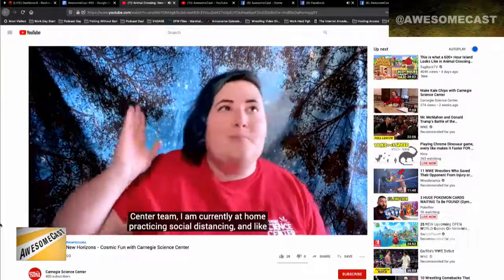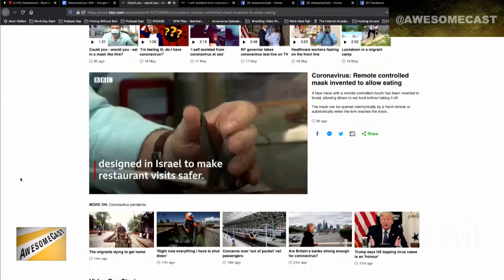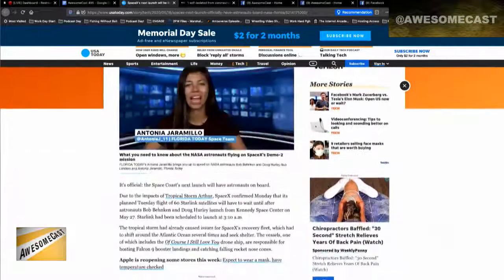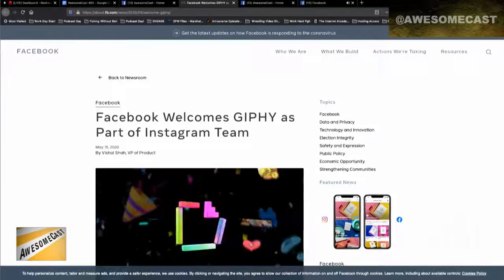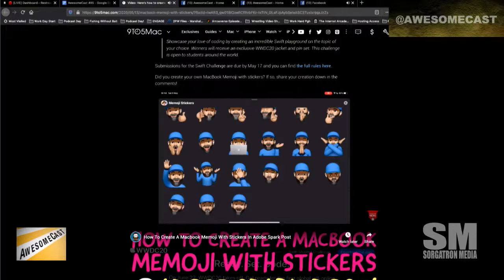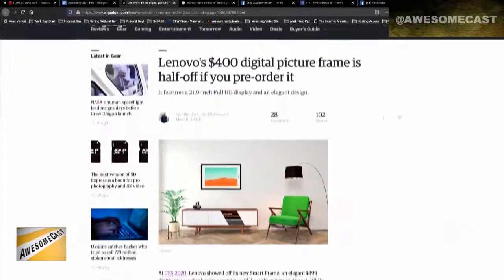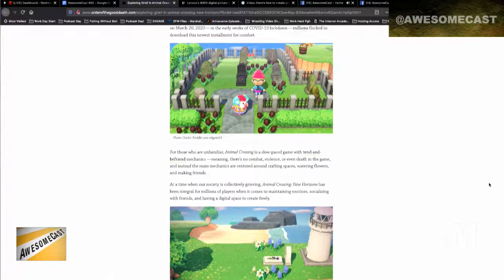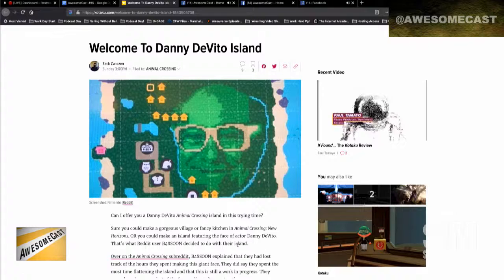AwesomeCast 495: Music Reparations LIVE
We've got PGHMuseums.org's Brian Crawford, John Chichilla, Katie Dudas, and Mike Sorg chatting about this week's tech headlines, including:

    Katie is sharing the Carnegie Science Center "Cosmic Fun" video from Animal Crossing: New Horizons
    Brian is sharing a remote controlled mask to allow eating while being safe
    Chilla's Awesome Thing of the Week is the brand new 16 inch Macbook Pro he's broadcasting from.
    Sorg is excited that SpaceX's next launch will officially have astronauts on board
    Chachi is Putting a Pickle on Candy Week
    Zoom is coming to Pittsburgh as part of it's engineering center expansion
    GIPHY is absorbed by Instagram
    Make your on WWDC-Style Macbook Memoji stickers
    Chilla is interested in the Lenovo smart picture frame on indiegogo
    Using Animal Crossing to mourn in the covid age
    Ryse Wrestling continues their pro wrestling shows on Fire Pro Wrestling

After the show remember to:

Eat at Slice on Broadway (@Pgh_Slice) if you are in the Pittsburgh area! It is Awesome! (sliceonbroadway.com)

Join our AwesomeCast Facebook Group to see what we’re sharing and to join the discussion!

Follow these awesome people on Twitter:  Brian Crawford (@PGHMuseums), Chilla (@chilla), Katie (@Kdudders), and Sorg (@Sorgatron)

Remember to check out our friends at the The 405 Media (@The405Radio), and Postindustrial Audio  (@post_industry) who replay the show on their stream throughout the week!

Also, check out sorgatronmedia.com and awesomecast.com for more entertainment; and view us livestreaming Tuesdays around 7:00 PM EST